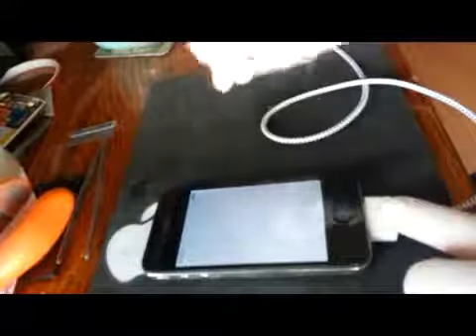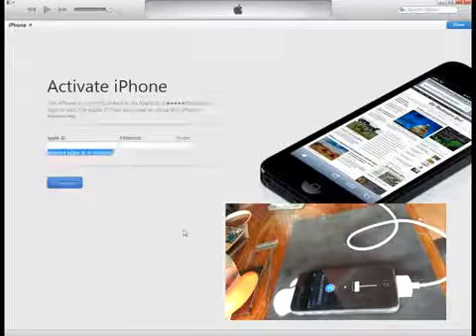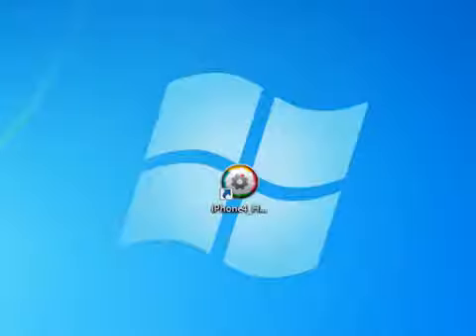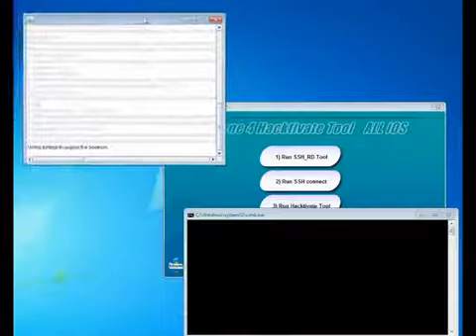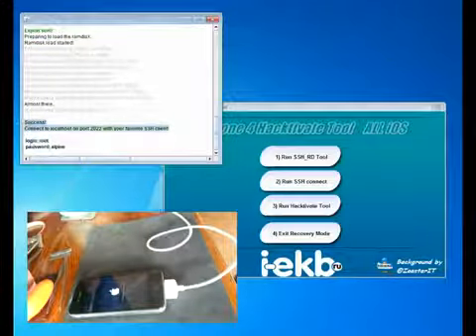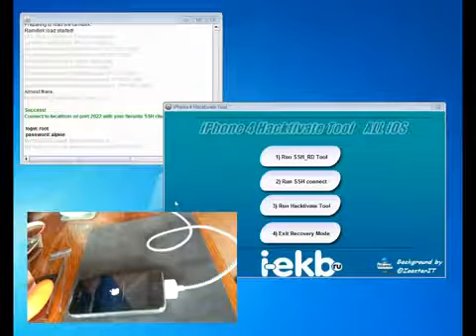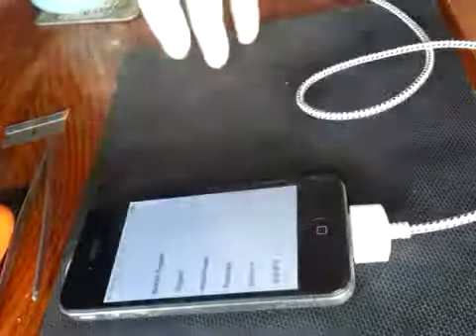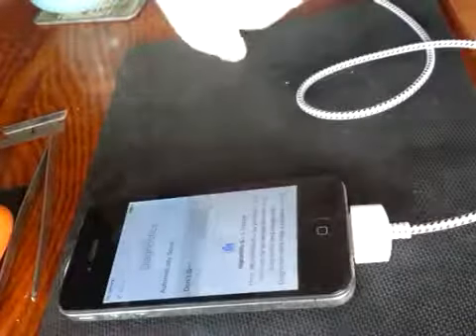How to bypass Apple ios 7 activation screen without the id YouTube